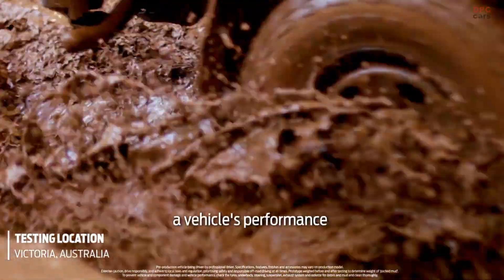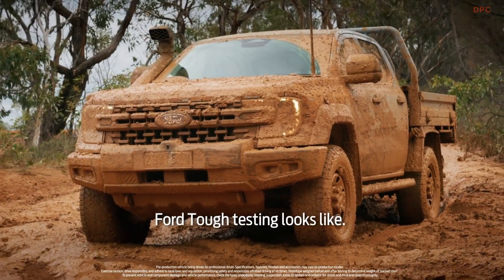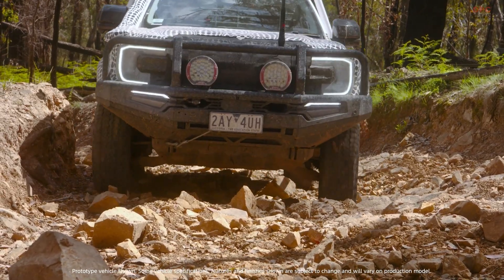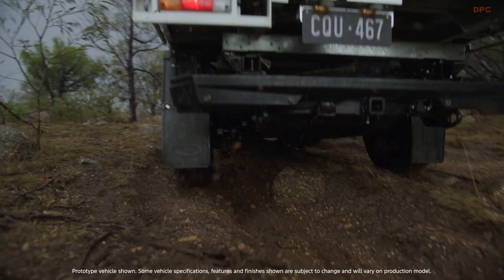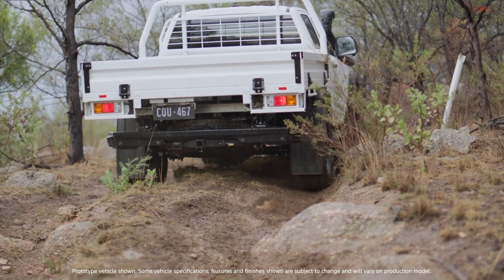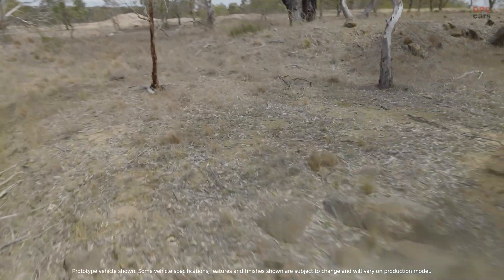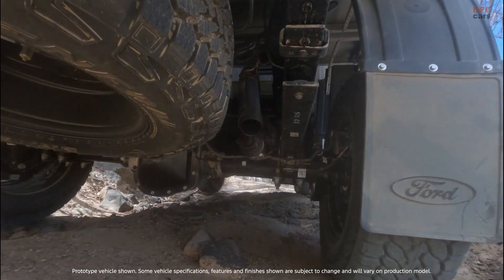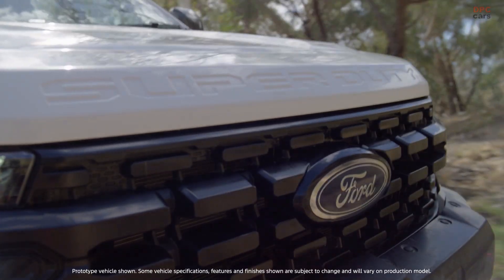Ranger Super Duty Mud-Pack Test Explained: The 600 kg Torture That Proves “Built Ford Tough”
Ford’s Ranger Super Duty faces a purpose-built mud-pack test designed to choke airflow, trap heat, and expose weak points—on purpose. We loaded more than 600 kg of sticky clay to see if this truck truly earns “Built Ford Tough.”

In this video, you will see how engineers at the You Yangs Proving Ground created a multi-day cycle that packs mud layer after layer across radiators, fans, alternators, and underbody cavities. We break down why mud adds weight, blocks cooling, accelerates corrosion, and how the Ranger Super Duty still delivers under crushing thermal load. If you work in remote sites or chase extreme trails, this is the durability story you need. Watch for towing and cooling behavior under load, thermal management insights, and what changed after the team found the first weak links.